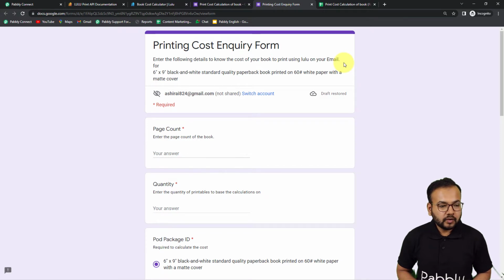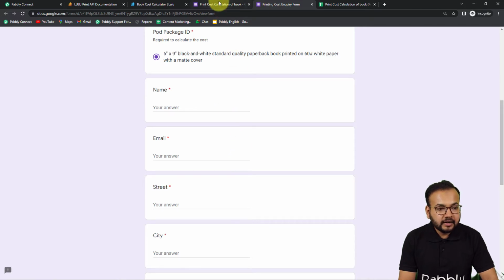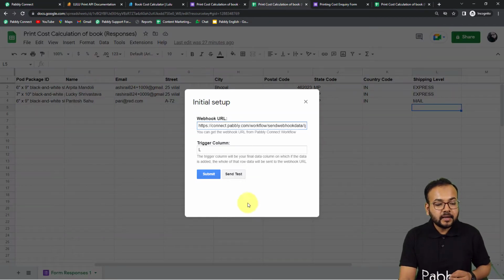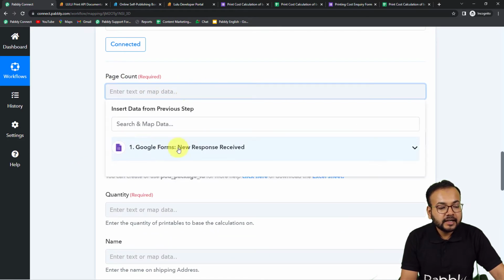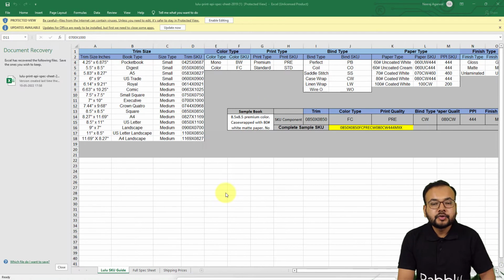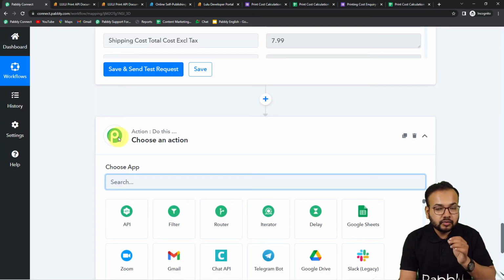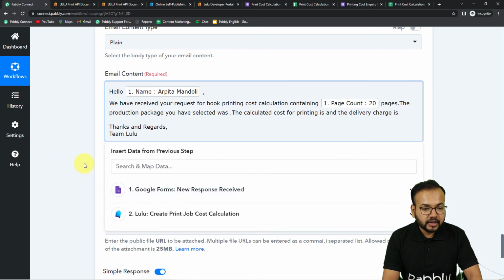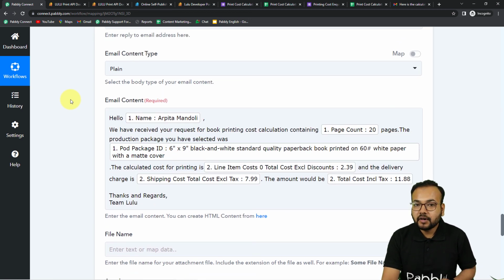On Receiving Submissions in Google Forms Calculate Book Printing Cost in Lulu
In this video, we'll show you how to calculate the cost of printing a book through Lulu, using data from a Google Form. We'll also show you how to connect Pabbly Connect to your Google Form, so you can automate the book printing proces